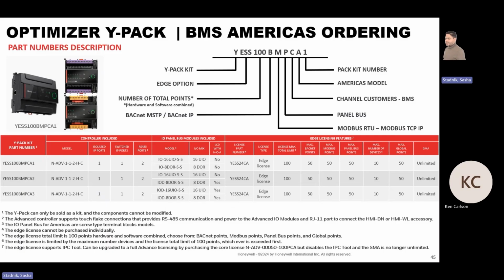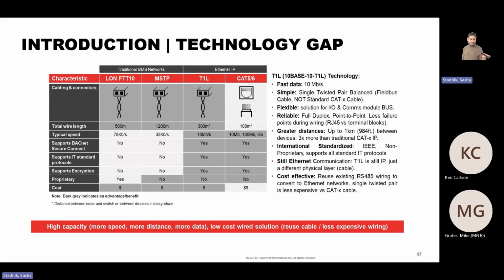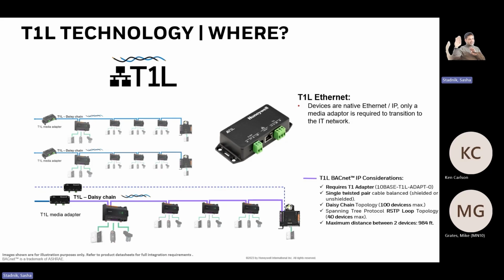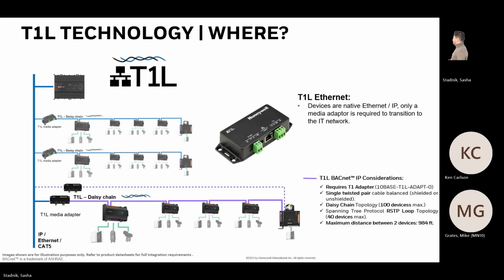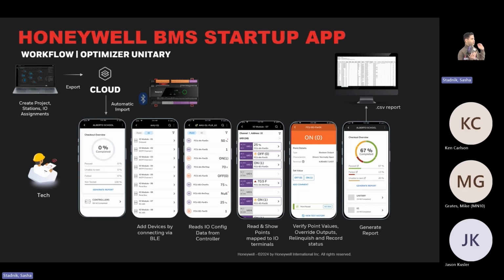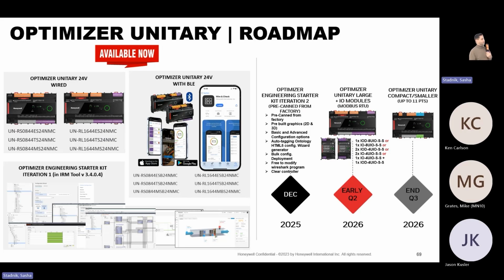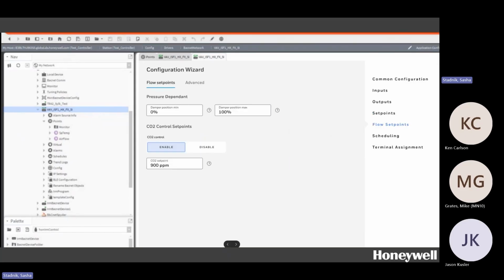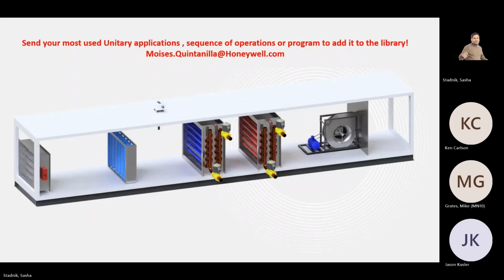Control Depot Mini-Momentum 2025 - Optimizer Day 2 and VOC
Control Depot just finished their two day CD Momentum 2025 event, and we couldn’t be more excited about the turnout and engagement.

Across both days, our Honeywell WEBS contractors, integrators, and industry partners came together to explore the newest advancements in Honeywell Building Automation Systems technology. Attendees had the opportunity to dive into:

• Next-generation Optimizer controllers and hardware
• Tridium Niagara N5 updates and capabilities
• Modernization strategies for legacy Spyder BACnet and Lon systems
• New tools, software, and solutions shaping the future of smart buildings

The conversations were energetic, the sessions were packed, and the feedback has been outstanding. It’s clear the interest in upgraded, secure, and future-ready building automation technology is stronger than ever.

We want to give a huge thank you to everyone who joined us, as well as our partners at Honeywell and the Control Depot team for making CDMomentum2025 a success.

If you weren’t able to attend and would like a recap, demo, or product discussion, we’re always here to help.
Control Depot — supporting contractors with the knowledge, training, and technology to build smarter, more efficient facilities.